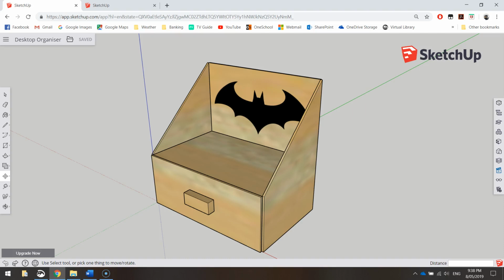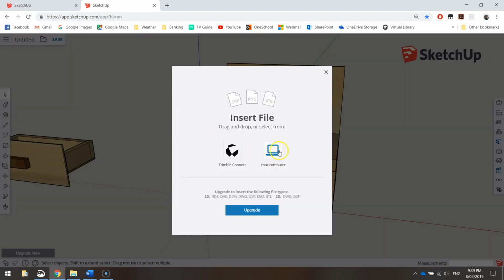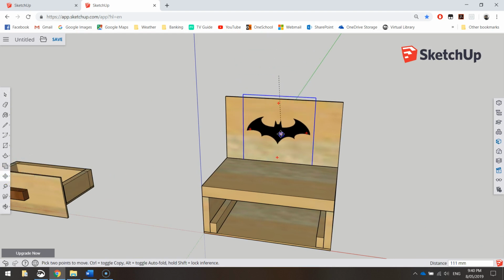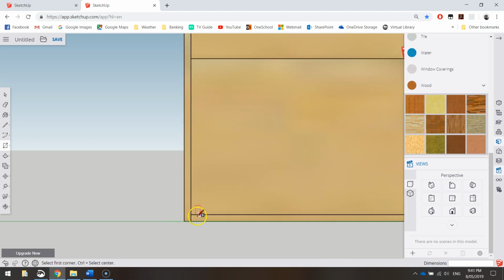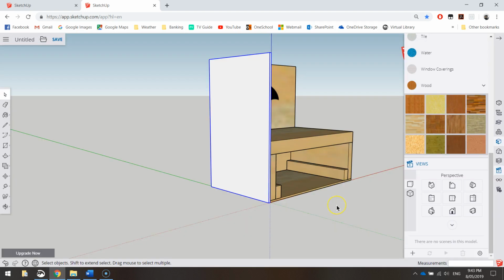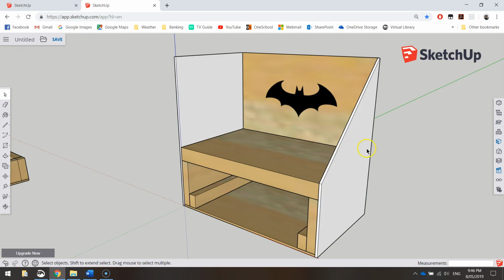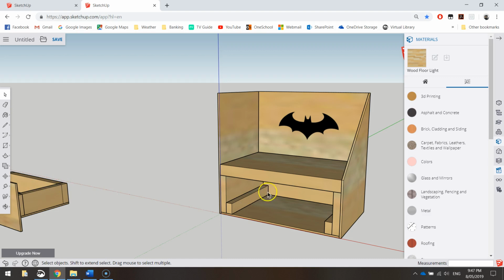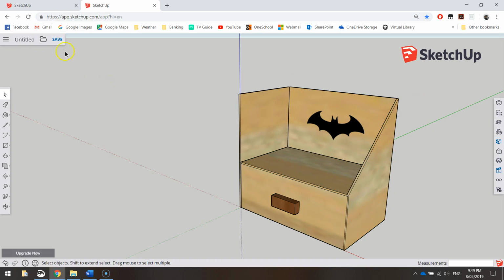SketchUp - Desktop Organiser Tutorial (Additional Features) 3/3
Learn how to create a 3D model of a timber desktop organiser. This model will be drawn with exact dimensions that will be later used in the classroom. In this final video of the series, you will be adding in some additional components to personalise the organiser and make it your own.